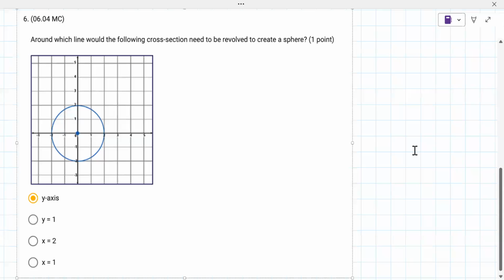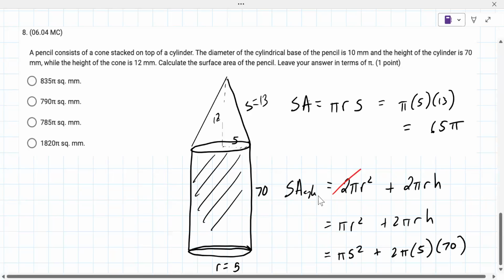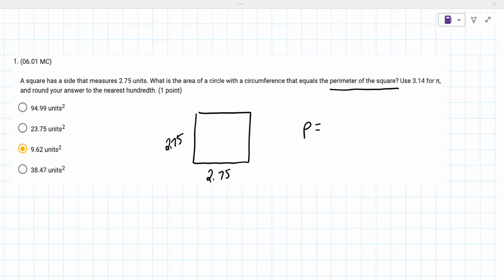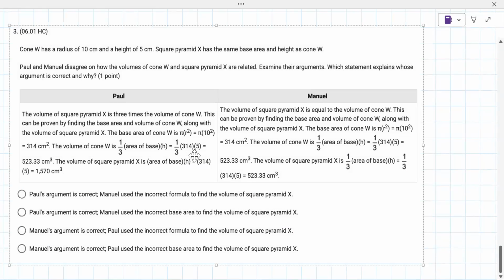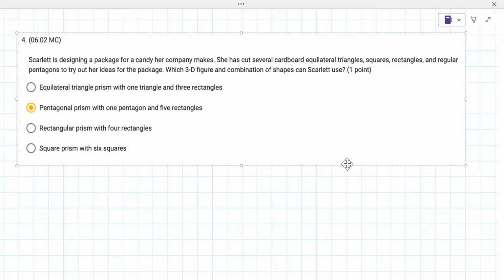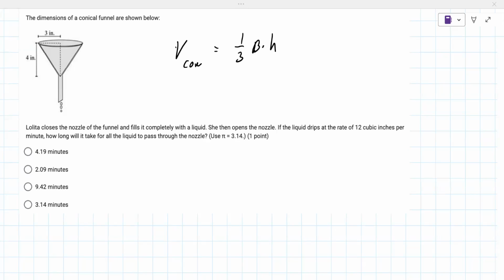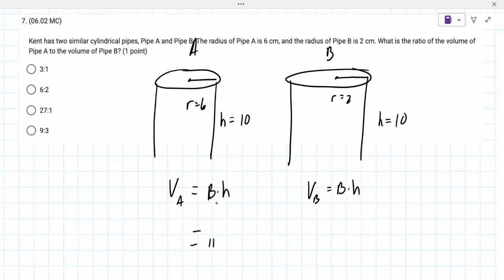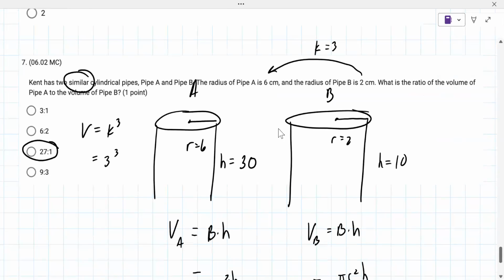High School Geometry Lesson [2023-06-28 at 4pm MST Karthick A]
This lesson covered topics in Geometry including cross-sections, surface areas, and volumes.